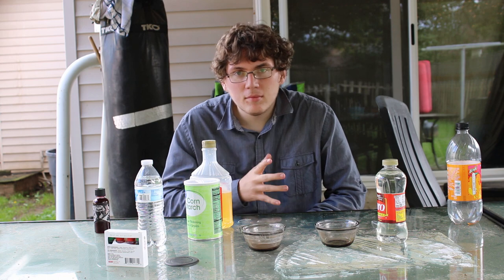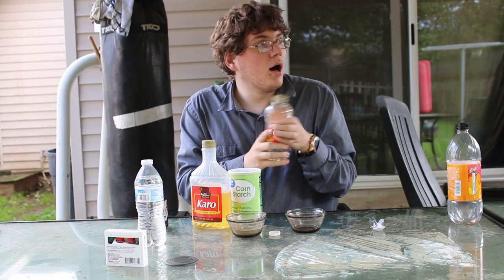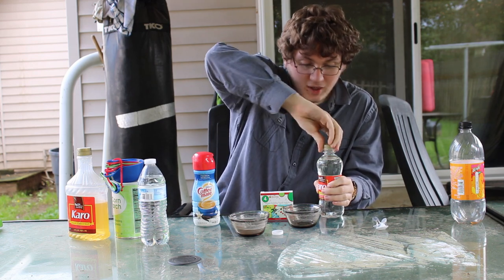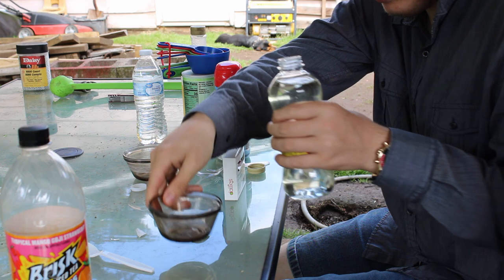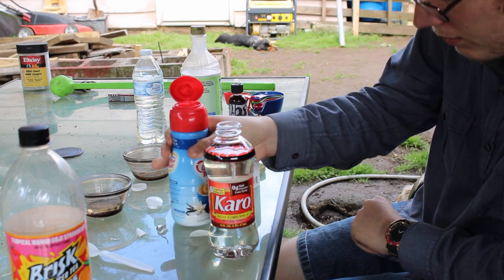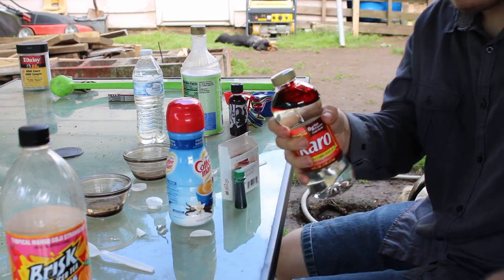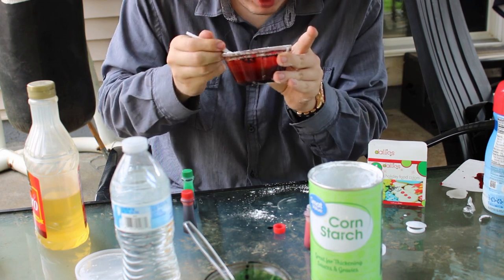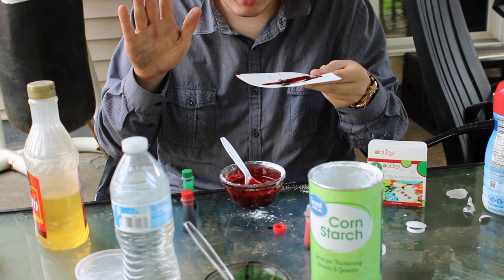Fake blood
for this video, I'm making some fake blood and trying out a new editing software, I hope you enjoy this and I wish that you Plz hit the like button for me to make more videos and help me see if I can keep entertaining.